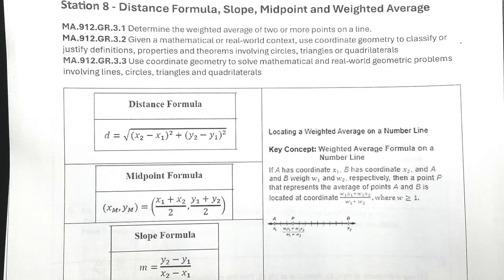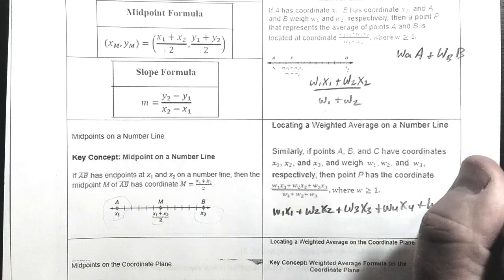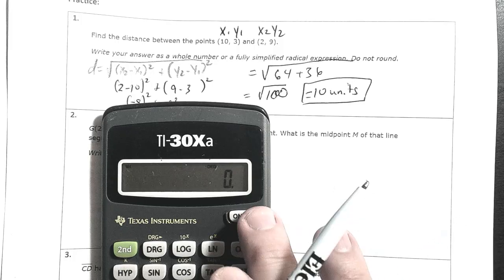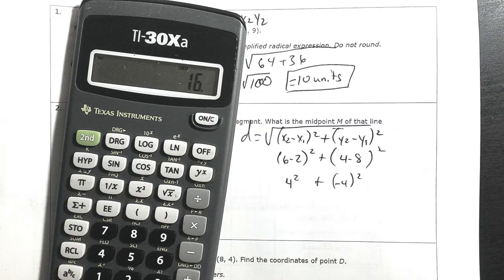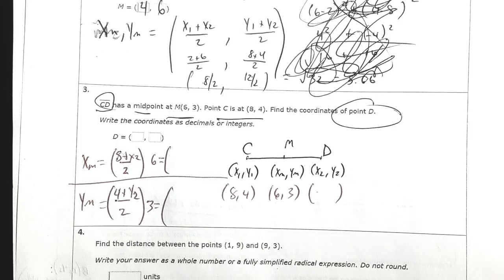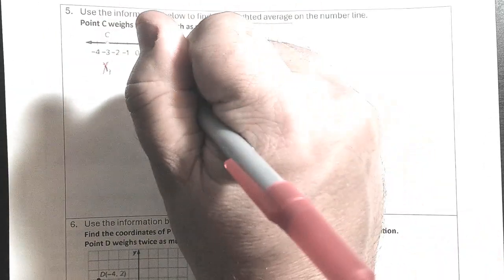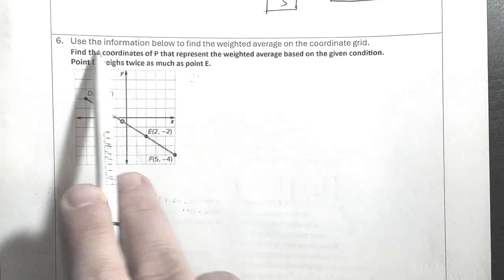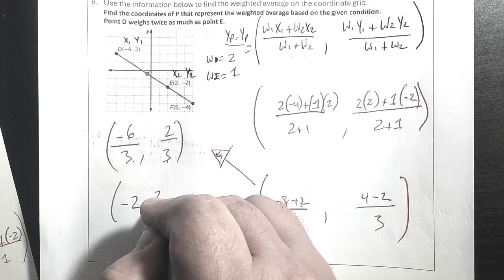Geometry EOC BootCamp 2026 Station 8: Distance Formula, Slope, Midpoint and Weighted Average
Geometry EOC Boot Camp 2026 Station 8:  Distance Formula, Slope, Midpoint and Weighted Average  FCHS Geometry 25-26